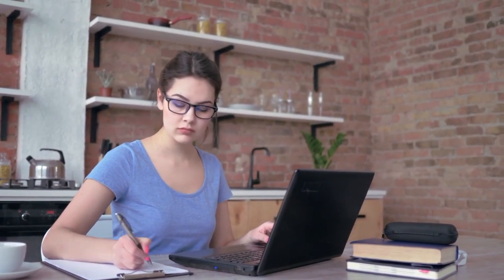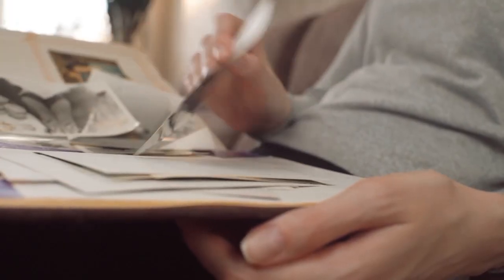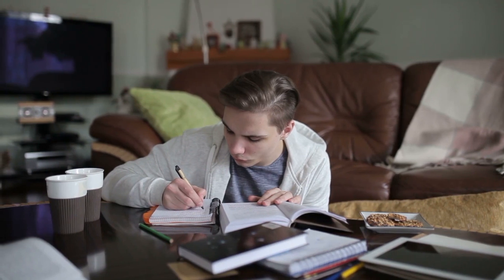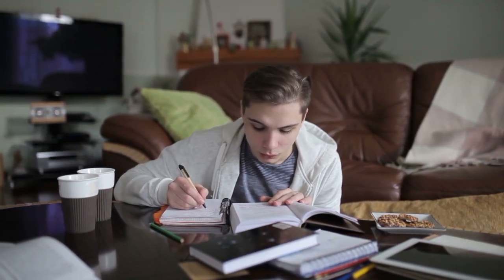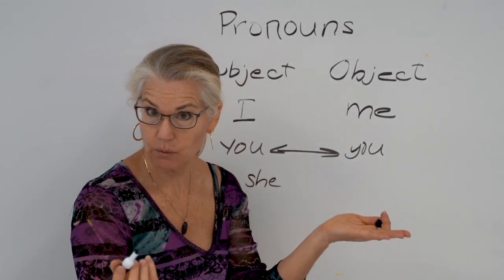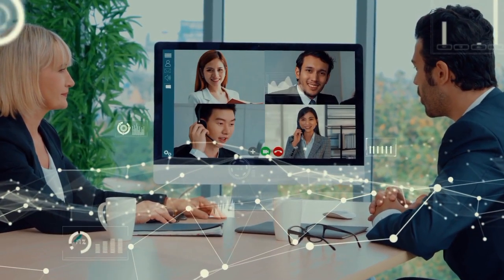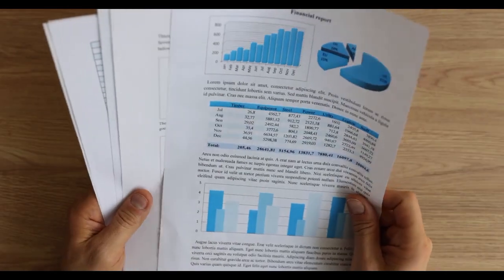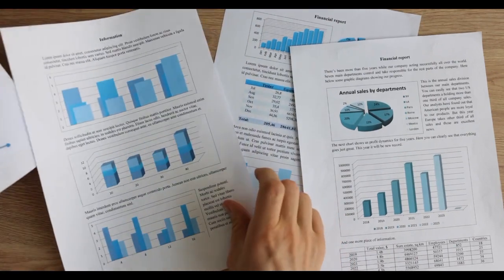10 study tips designed to keep your mind sharp| how to remember what I studied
"Unlock your full potential with these 10 study tips designed to keep your mind sharp and focused. From time management to active learning techniques, discover the secrets to mastering your studies and achieving your academic goals. 📚✨ StudyTips FocusOnSuccess"
Certainly! Here are some study tips to help you stay focused, retain information, and perform your best:

1. **Create a Study Schedule:** Plan your study sessions in advance and allocate specific time slots for different subjects or topics. A schedule helps you stay organized and ensures that you cover all the material you need to.

2. **Set Goals:** Set clear and achievable goals for each study session. Whether it's completing a certain number of practice problems or mastering a particular concept, having goals can keep you motivated and focused.

3. **Find a Quiet and Comfortable Study Space:** Choose a quiet, well-lit, and comfortable study environment where you can concentrate without distractions. Minimize noise and keep your study area organized to enhance focus.

4. **Use Active Learning Techniques:** Engage actively with the material by taking notes, asking questions, and summarizing key concepts in your own words. Actively participating in the learning process helps reinforce understanding and retention.

5. **Take Regular Breaks:** Schedule short breaks during your study sessions to rest and recharge. Taking breaks can prevent burnout, improve concentration, and enhance overall productivity.

6. **Practice Retrieval:** Test yourself regularly by quizzing or recalling information from memory. Practice retrieval strengthens memory retention and helps identify areas that need further review.

7. **Use Mnemonics and Visual Aids:** Mnemonic devices, visual aids, and diagrams can help simplify complex information and make it easier to remember. Create mnemonics or visual representations to reinforce key concepts and associations.

8. **Stay Healthy:** Maintain a balanced diet, stay hydrated, get regular exercise, and prioritize adequate sleep. A healthy lifestyle supports cognitive function, memory, and overall well-being, enhancing your ability to study effectively.

9. **Seek Help When